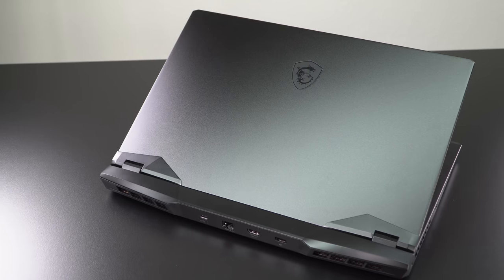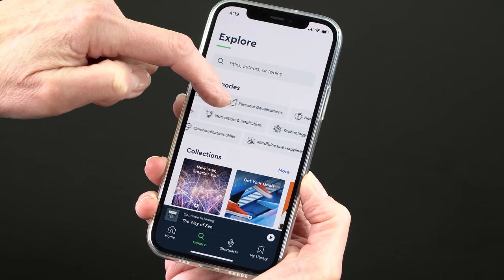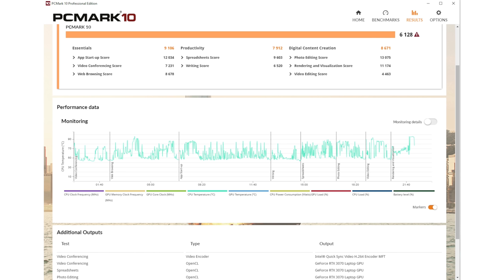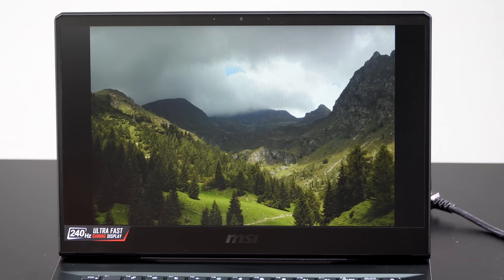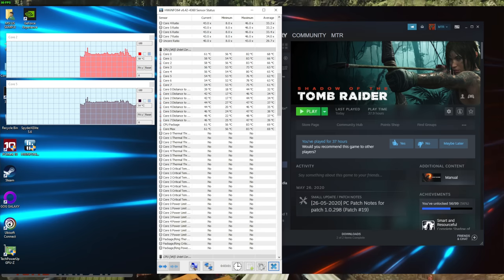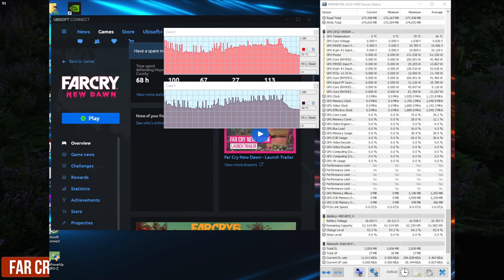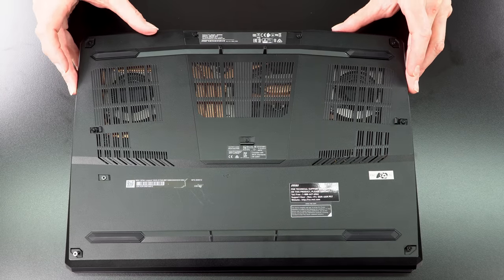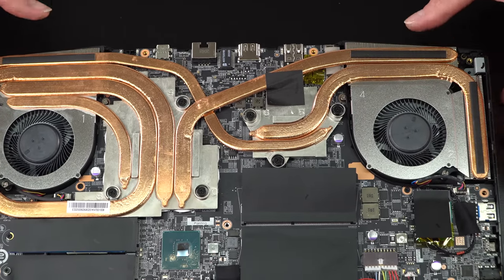MSI GP66 Leopard with NVIDIA RTX 3070 Review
Lisa Gade reviews one of the first gaming laptops with NVIDIA RTX 3070 and 3080 graphics on the market, the 15.6” MSI GP66 Leopard. The GP66 is available with full HD IPS 144Hz and 240Hz displays and 6 and 8 core Intel 10th gen i7 processors and Intel Wi-Fi 6. The RTX 3070 is the Max-P variant and the RTX 3080 is Max-Q. It sports a new design (we compare old and new in this review) and an updated Steel Series per key RGB backlit keyboard with MS Precision trackpad. The laptop is reasonably portable and slim, though not as skinny and light as the MSI GS66 Stealth. For those who prefer a larger screen, there’s also a 17.3” GP76 Leopard.